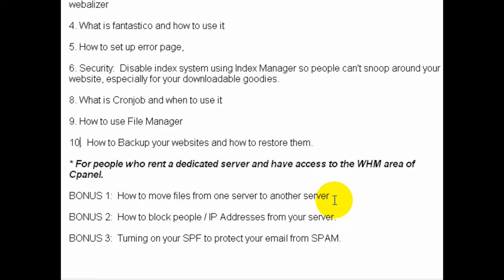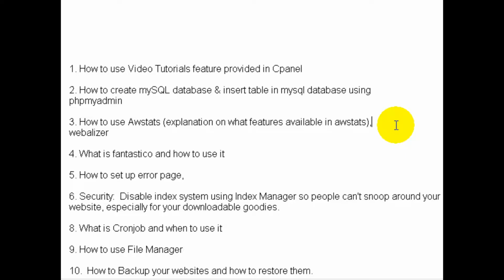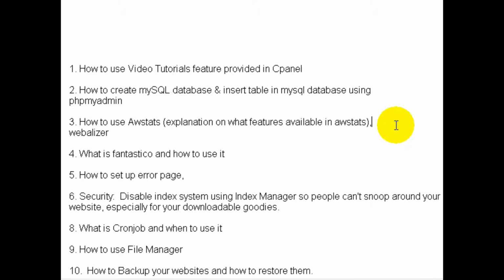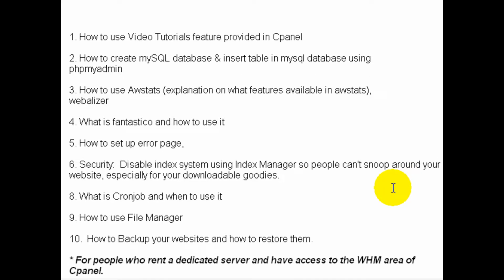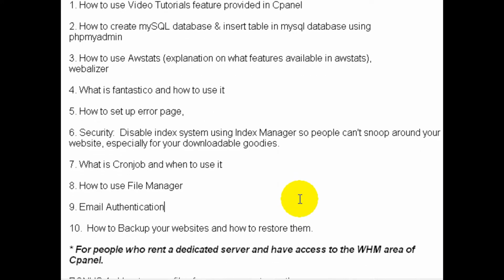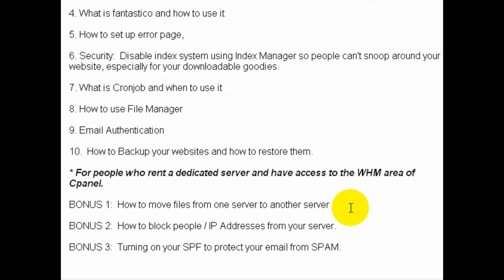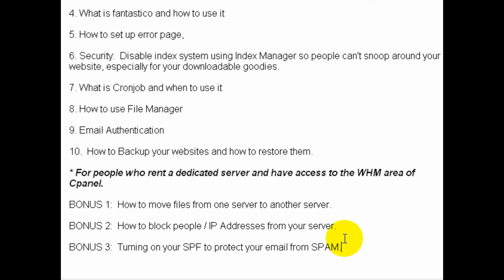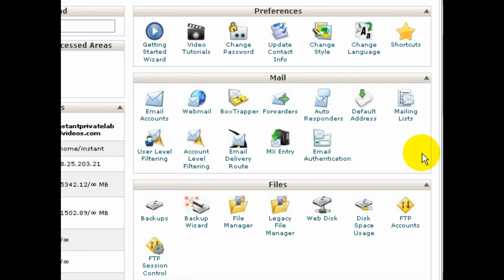Guide to Money - cPanel In-Depth - Getting started: Overview of Video Series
There are so many cPanel videos out there that cover basic features of cPanel, but never really dive into the core of what cPanel offers. This is how cPanel In-Depth evolved; to show features of cPanel that you can use to truly take your business to the next level of success, not just to maintain your website.